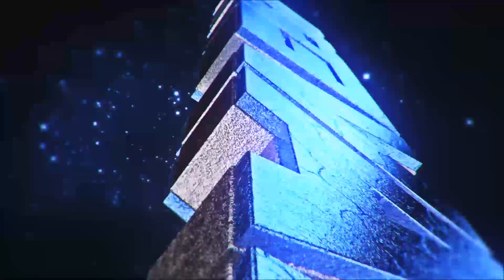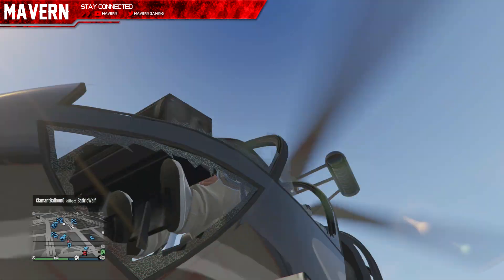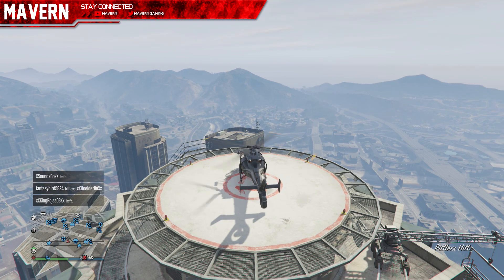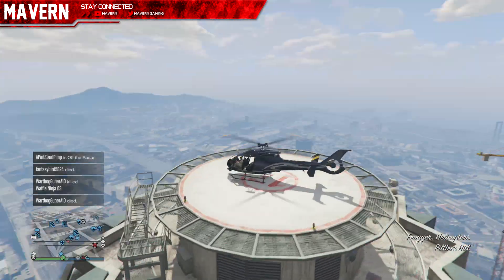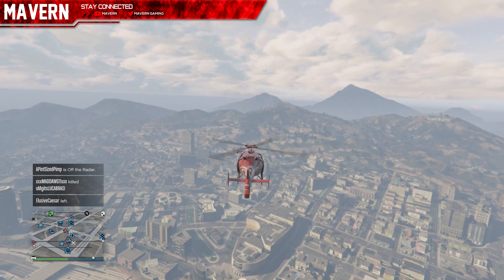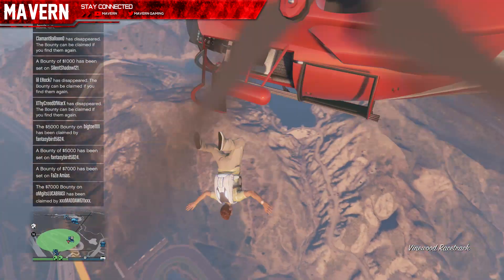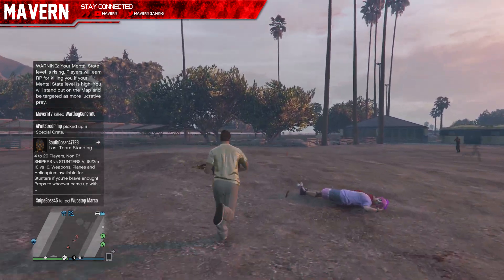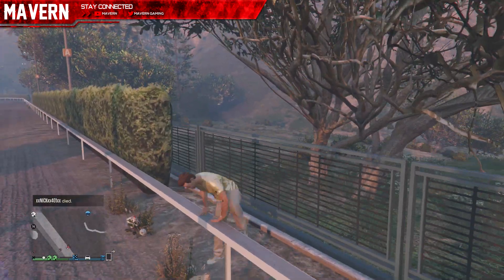GTA 5 Online: Best Crate Drop Strategy!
Hey what is up guys my name is Mavern and in today's video I'll be showing you guys the best crate drop strategy (in my opinion)
● Can We Hit 15+ Likes?!
➟ Use My Custom URL If You Want To Buy Something From NoScopeGlasses!
● Things You Can Do To Make My Day:
➟ Comment Good Stuff
➟ Thank You So Much! :D
● Social links!
Smash That Like Button For More Daily GTA 5 Videos, Enjoy The Video!